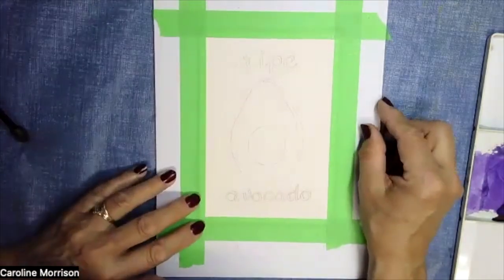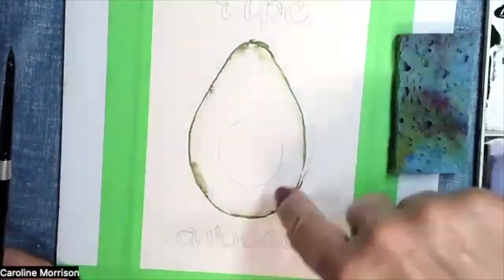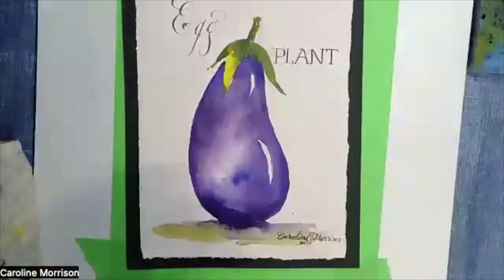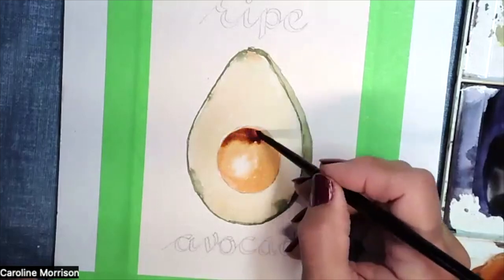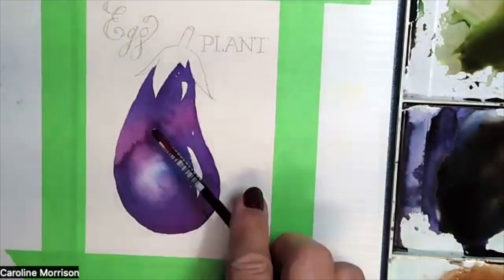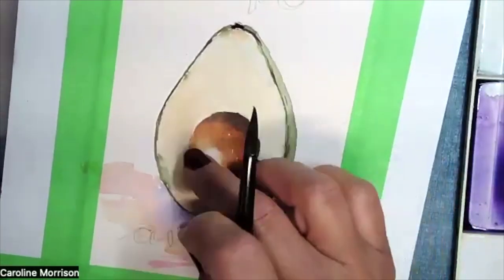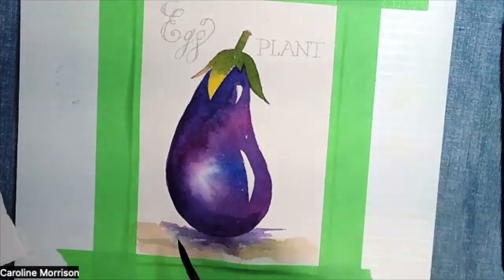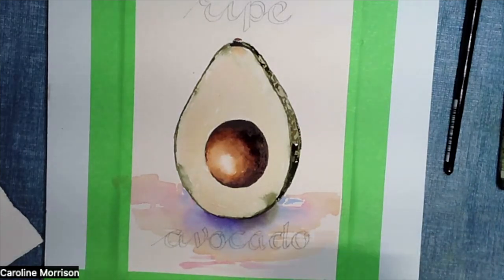Eggplant and Avocado in Watercolour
Watercolour Tutorial: How to paint an avocado and an eggplant taken from a Zoom class.I

f you use this tutorial to paint this picture and want to post your painting on social media, then please credit me and my channel. Thank You.

Colours used:
Dioxazine Violet
Ultramarine Blue
Prussian Blue
Burnt Sienna
Raw Sienna
Azo Yellow
Sap Green
Arches 140 lb cold press paper 4.5" x 6"
Silver Black Velvet Brushes: sizes #2, #4, #6, #8, #10
Kolinsky Sable size #000
Speedball C-3 nib
Brause Blue Pumpkin nib